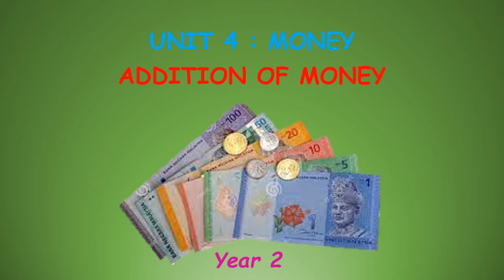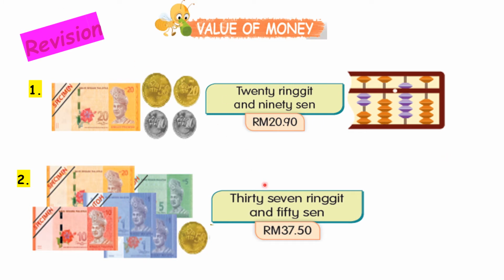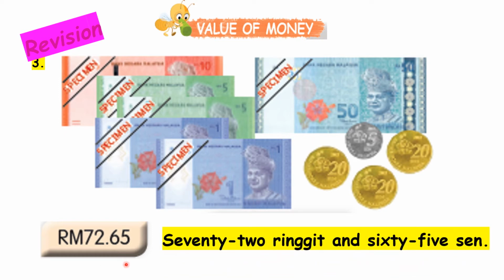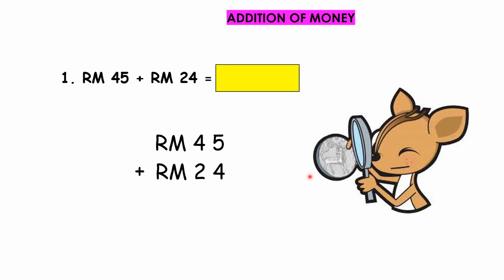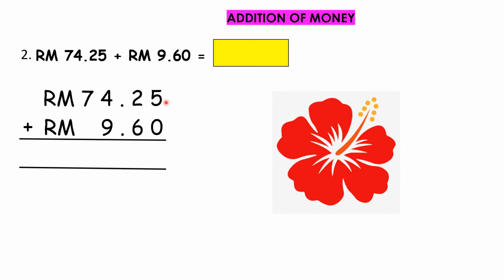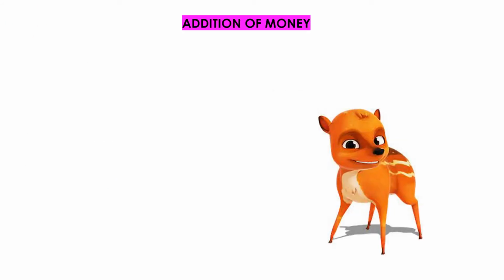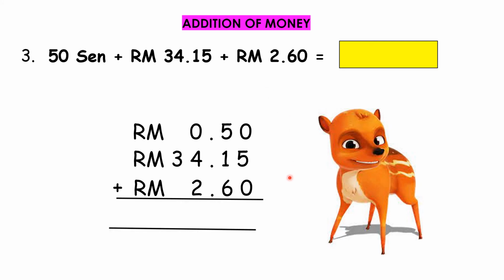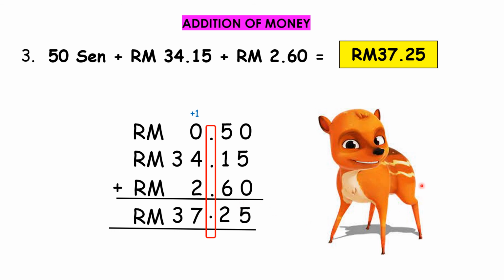Addition of Money - Year 2